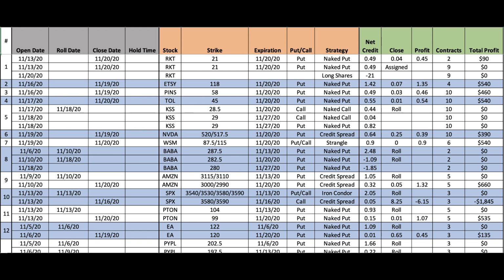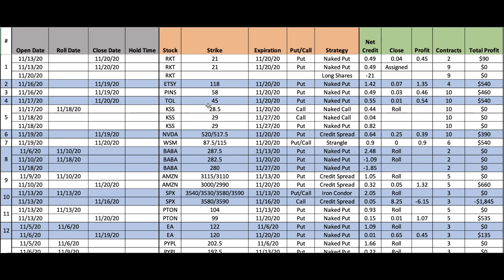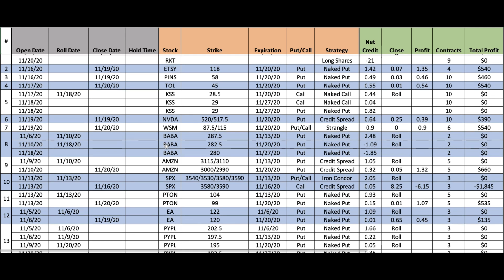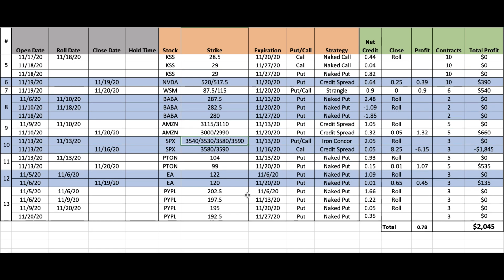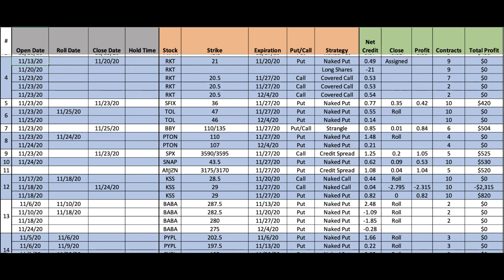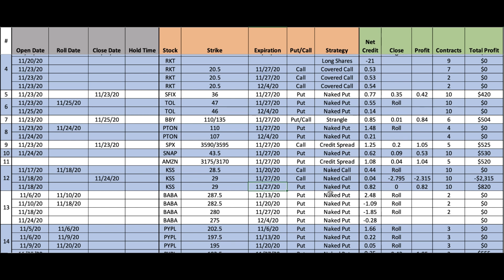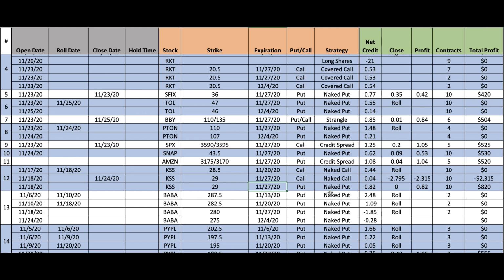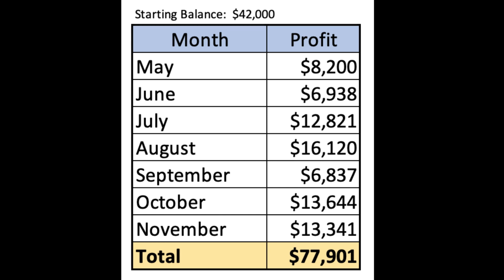$13,341 Profit in November | Stock Options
Here is a recap of my trades the weeks ending 11/20/20 and 11/27/20, as well as my overall results for the month of November.